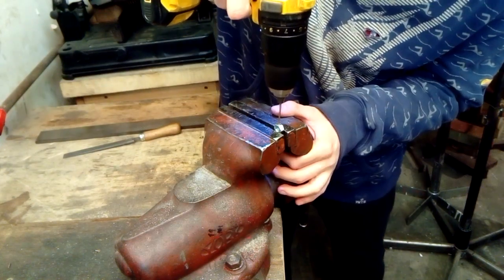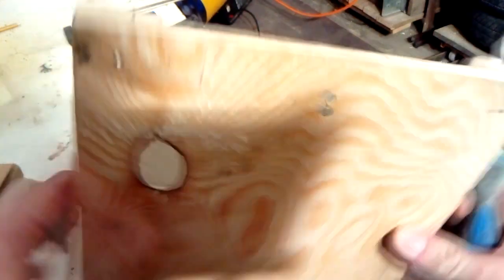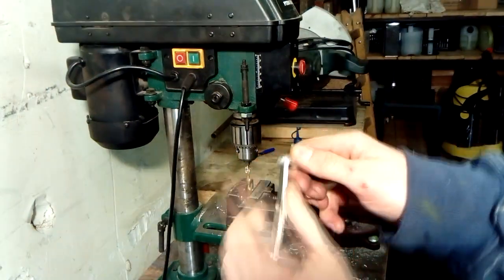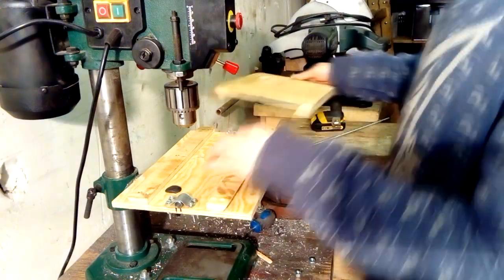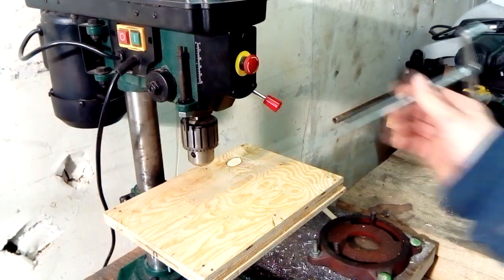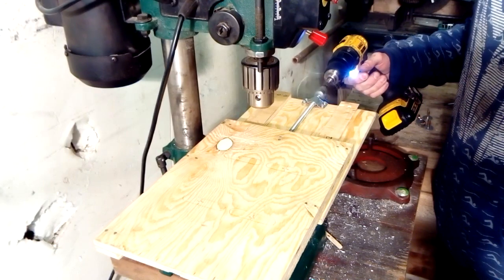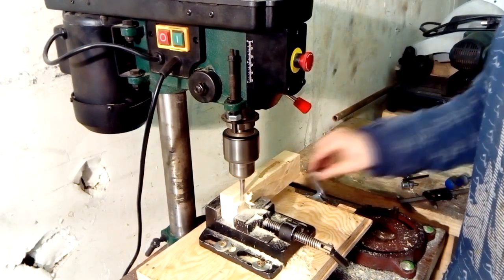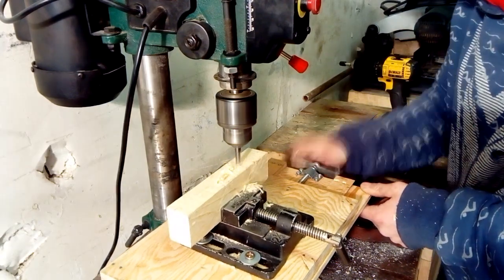MK: DIY Milling table for drill press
I´m making milling table attachment for drill press. It´s made from plywood,  screws, threaded rod and few nuts. You can easily mount a vice to it and use milling bit or router bit to machine your piece. Your drill press might protest a bit, because it´s built to withstand axial, not radial forces. I used just few common tools like drill, table saw and mitersaw. It wasn´t very challenging project, only the adjustment of the tracks took a while for them to cooperate properly.

threaded rod
coupling nuts
drill press

Add me on Snapchat, for behind the scenes and new projects, it´s MK: DIY

Get inspired, use what you have and make the best out of it!